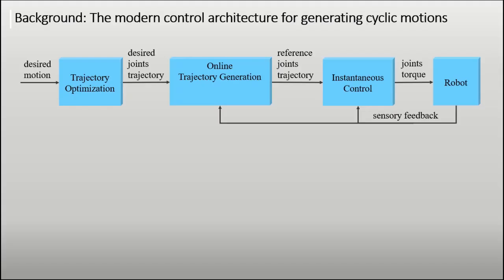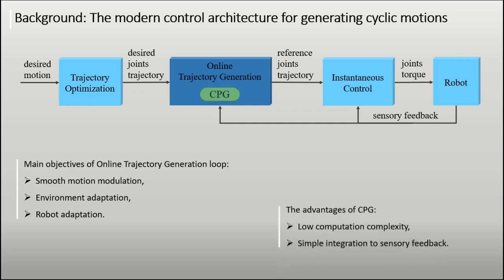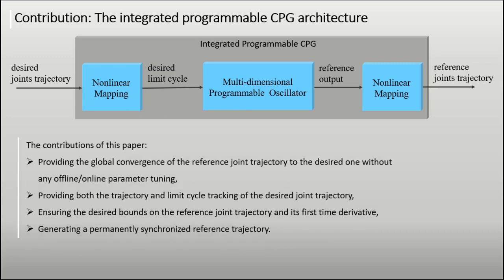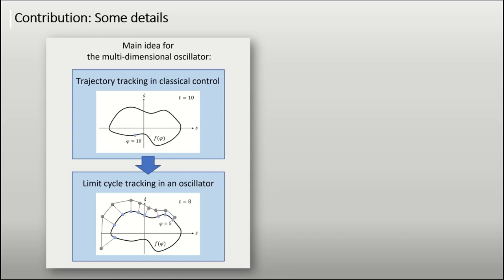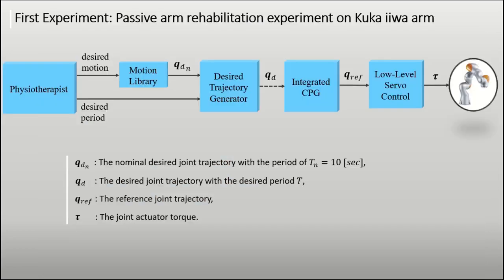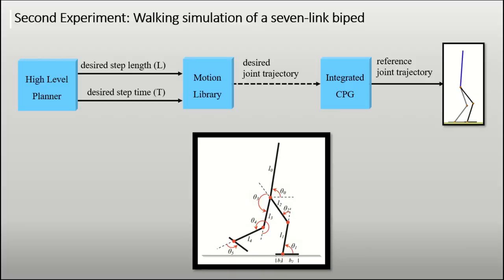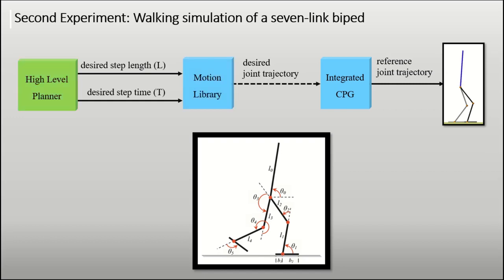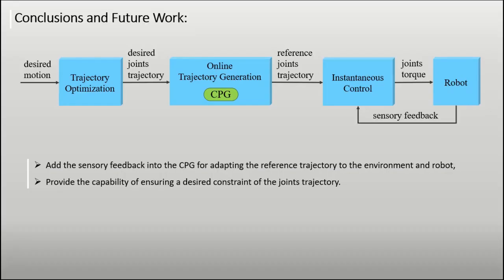An Integrated Programmable CPG with Bounded Output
This paper proposes an approach for the online modulation of cyclic motions in robotic applications. For this purpose, we present an integrated programmable Central Pattern Generator (CPG) for the online generation of the reference joint trajectory of a robotic system out of a library of desired periodic motions.